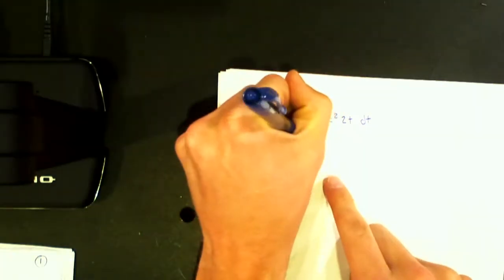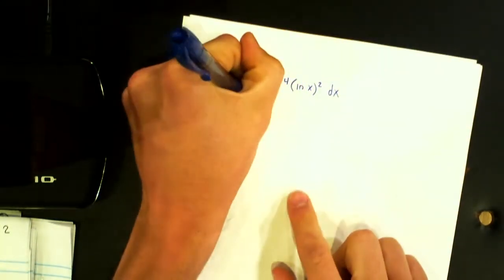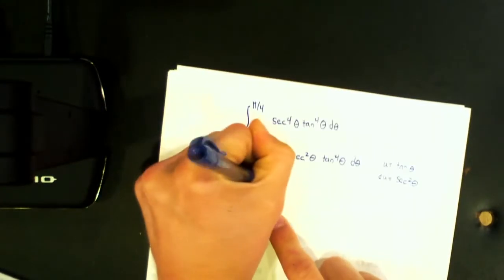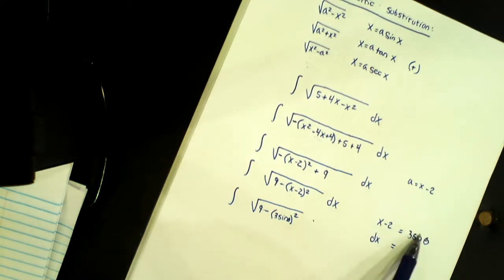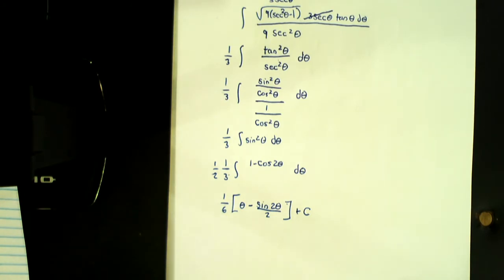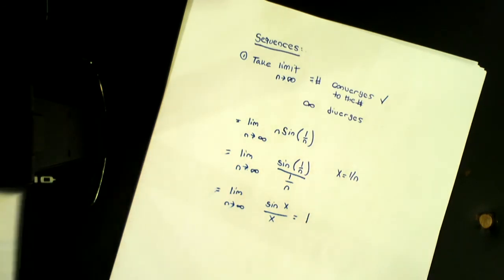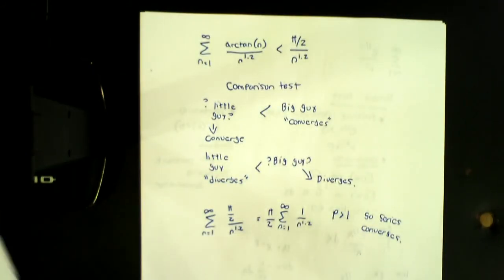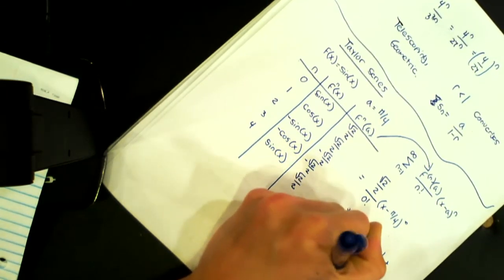MAC 2312 Calculus with Analytic Geometry II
Calculus with Analytic Geometry II with Jonathan